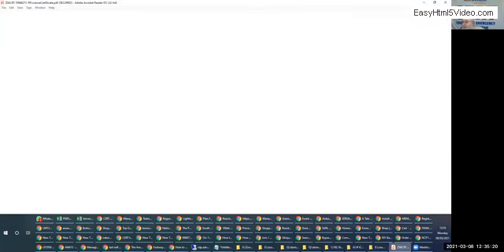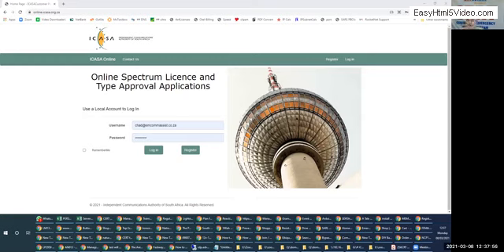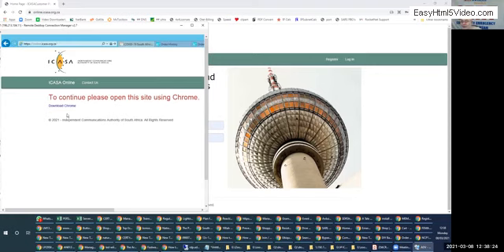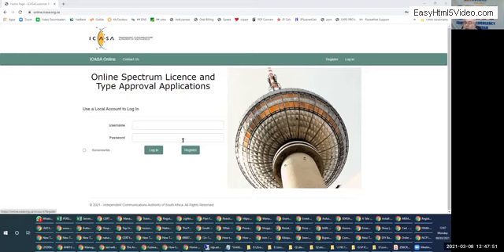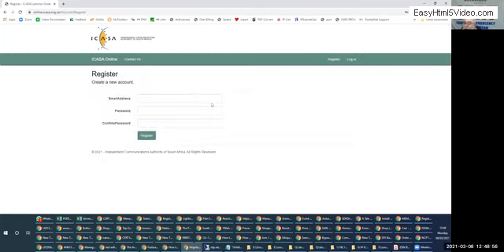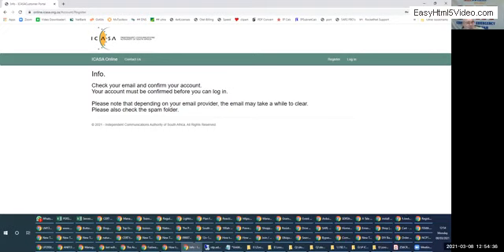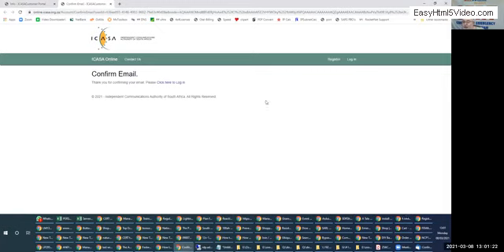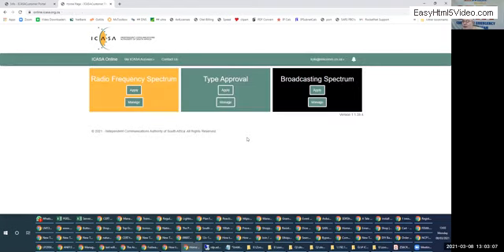Lesson 01 - ICASA Online Creating the Online Account